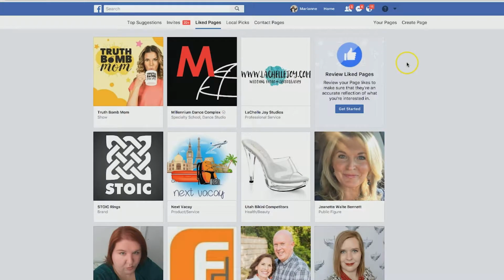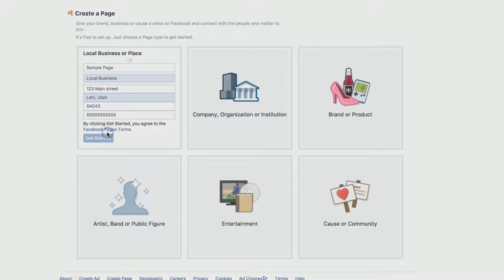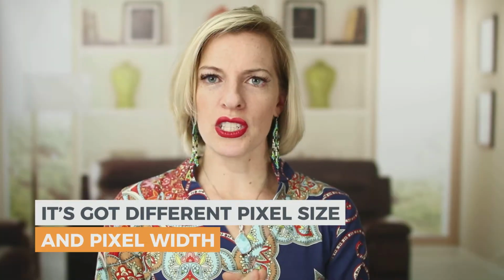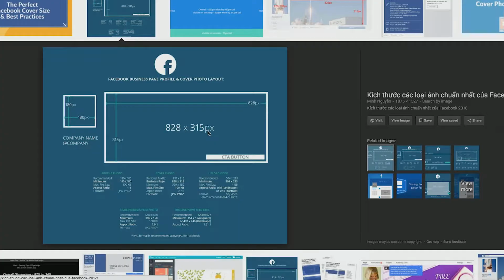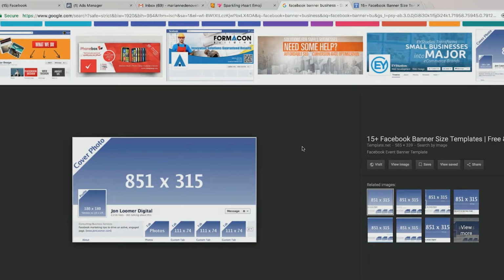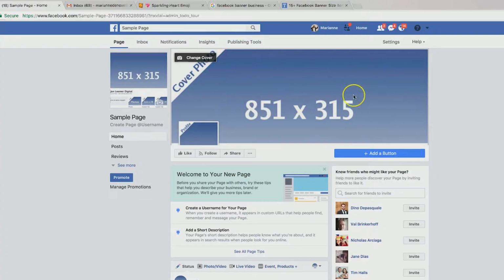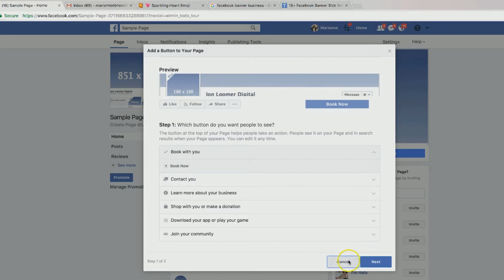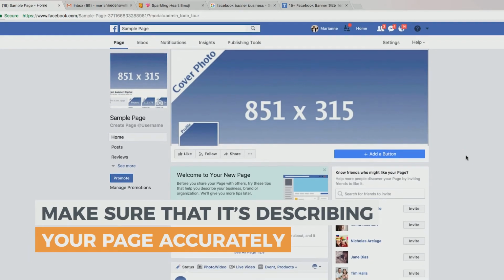How To Make A Business Facebook Page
Do you want to create your own Facebook page? Marianne DeNovellis is here to share with us a walk through of how to create a Facebook page and utilize its features. Ready your photos and your content, let's do this together!

Marianne DeNovellis

Video by Nate Woodbury
BeTheHeroStudios.com